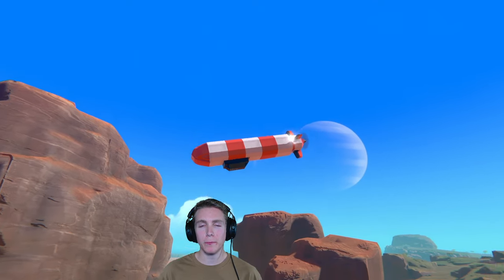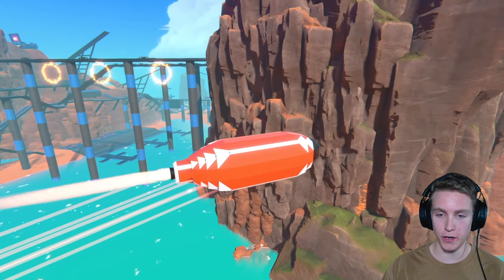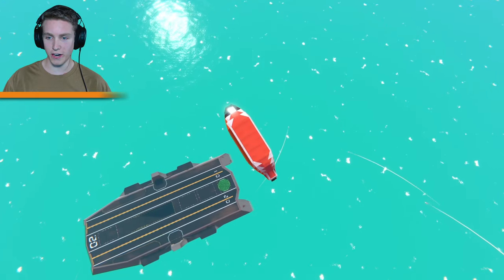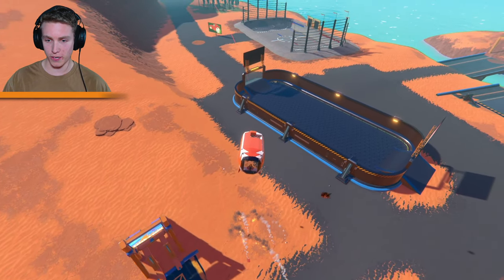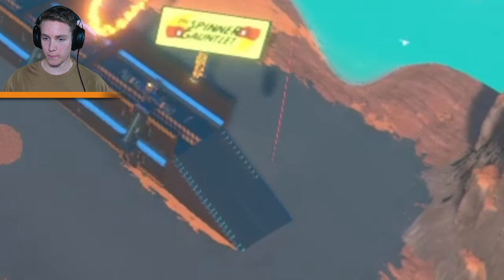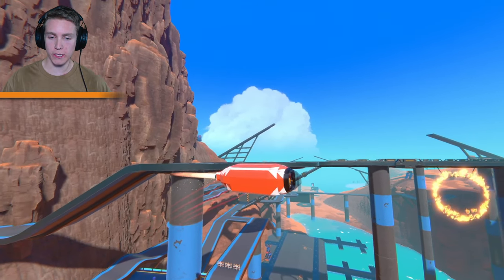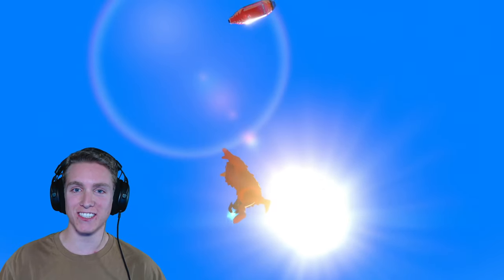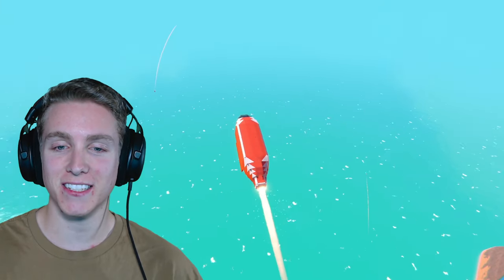6 Fighter Drones Dropped From Blimp - Trailmakers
6 drones all drop from this massive blimp simultaneously and it is so crazy to think that something like this could be build in Trailmakers!

🎥 TikTok LittleCornDogsGaming
📸 Instagram LittleCornDogsGaming
🦅 Twiiter LittleCornDogsGaming